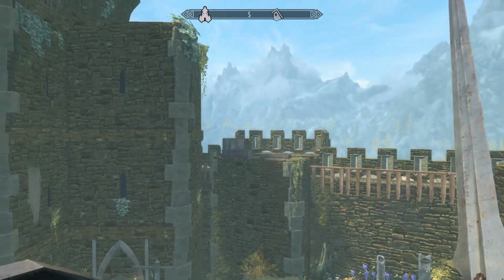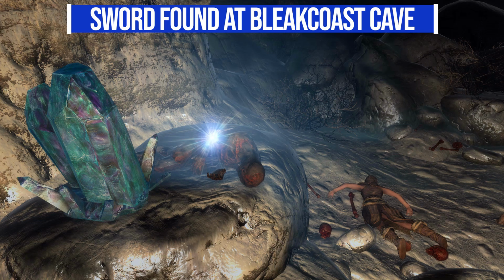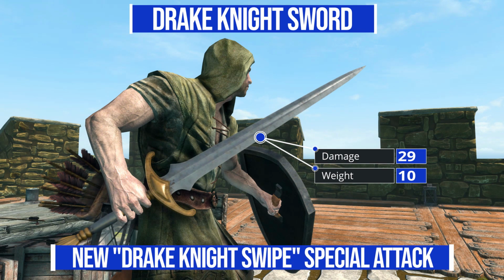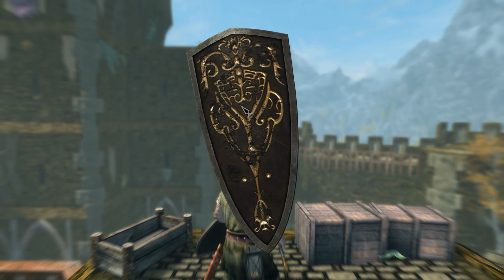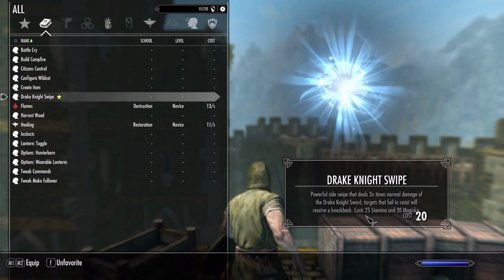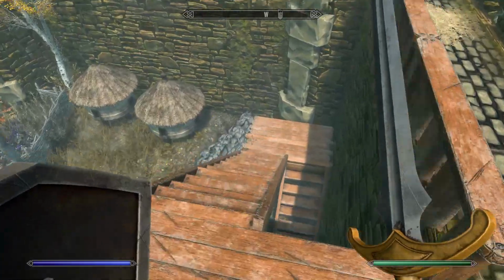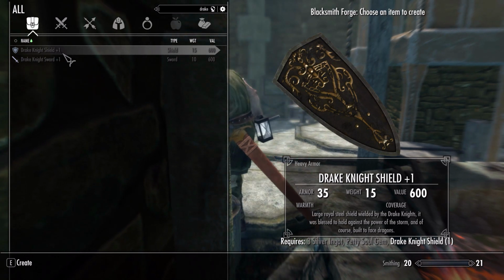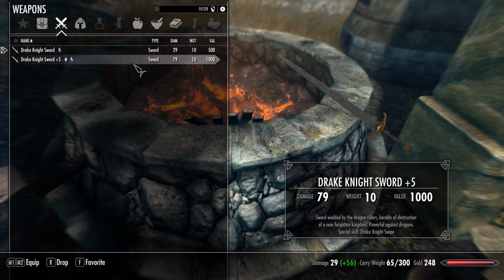Skyrim SE Mods - Drake Knight Sword and Shield Reborn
Welcome to my Skyrim Mod spotlight series where i'll be having a look at some of the cool new mods coming out for Skyrim SE.

In this episode we're looking at the Drake Knight Sword and Shield Reborn mod, which adds into the game a cool new sword and shield for hunting dragons.